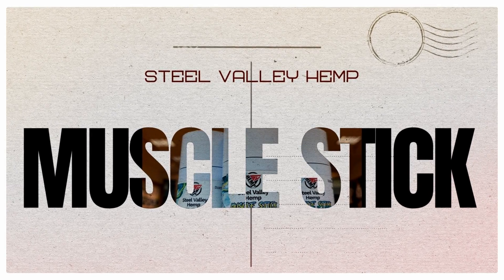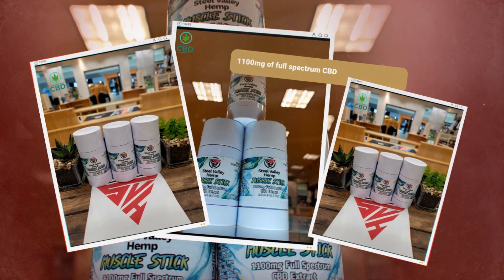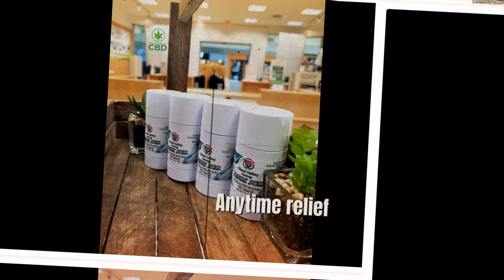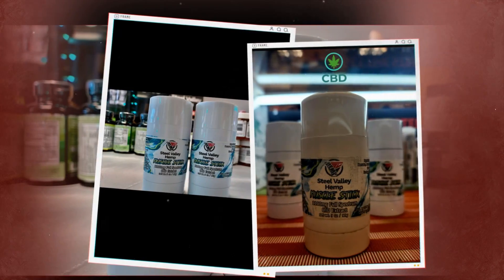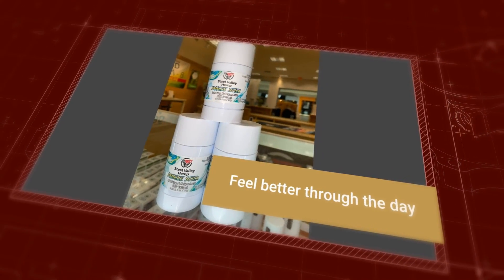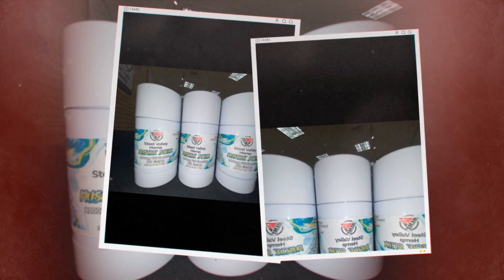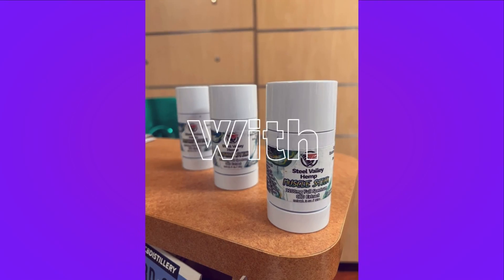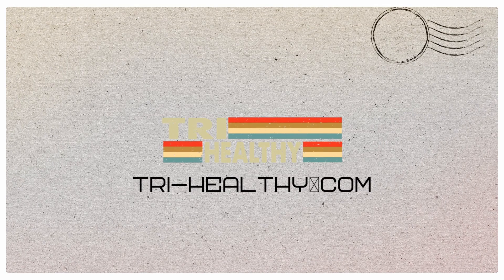S2E117 - Steel Valley Hemp Muscle Stick Provides Extra Strength Relief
Tri-Healthy CBD, actively serving as your CBD and Delta-8 THC provider in the  northeast Ohio area with two store locations inside the Eastwood Mall in  Niles, Ohio and inside the Southern Park Mall in Boardman, Ohio. We  also have 3 stores in Florida. You can find us in Venice, Florida at 248  Tampa Avenue West 13A, in North Port at 14503 Tamiami Trail Unit C,  North Port, FL 34287 and also Osprey at 834 S Tamiami Trail, Osprey, FL  34229. With five store locations we can effectively supply the Niles,  Howland, Liberty, Youngstown, Boardman, Venice, Nokomis, and Sarasota  areas respectively.

There are lots of topicals out there, but not many can compare to our Steel Valley Muscle Stick. With great anti-inflammatory ingredients such as eucalyptus, coconut oil, olive oil, and castor oil all working together with that full spectrum CBD, this will provide amazing relief from any pain or discomfort you may be feeling. Also including ingredients like shea butter, lavender, and beeswax help moisturize the skin and keep it hydrated.

It comes in a 3oz tube containing 1100mg of full spectrum CBD and goes for $59.99 and is also part of our tri-pack deal which is where you buy 3 and get them all 20% off! For any more questions about our muscle stick or any of our other products visit us online at tri-healthy.com or stop into any of our 5 wonderful locations and speak to a hemp professional today.

If you can’t make it out to one of our locations, don't fret because we provide nationwide shipping when you order or you can even order over the phone by calling any of our store locations at . Stay Healthy with Tri-Healthy.